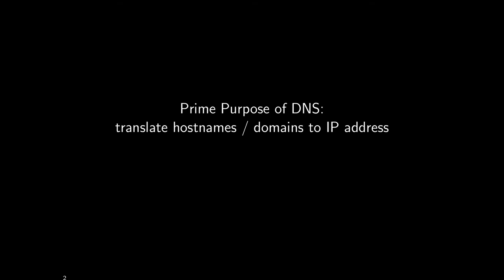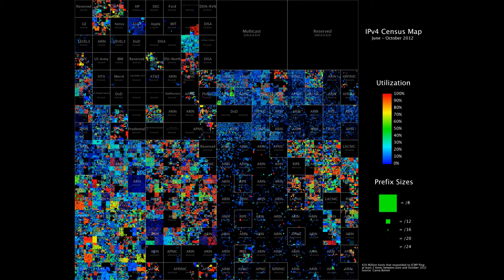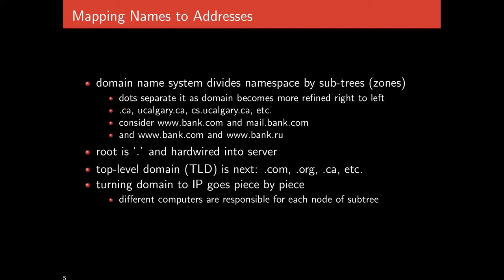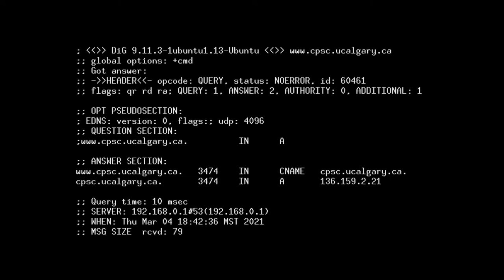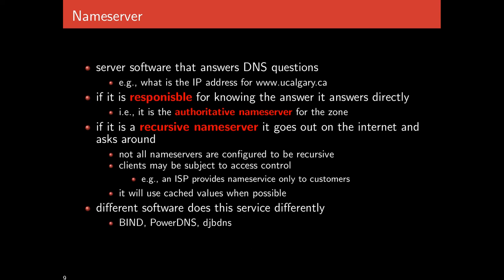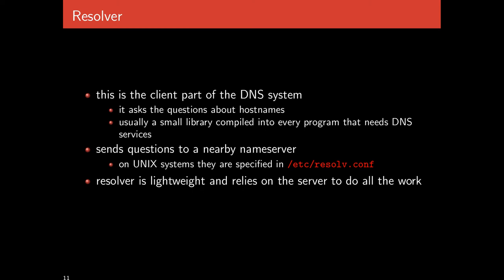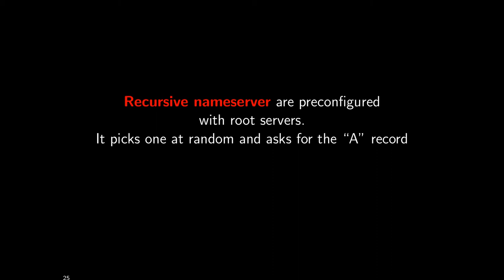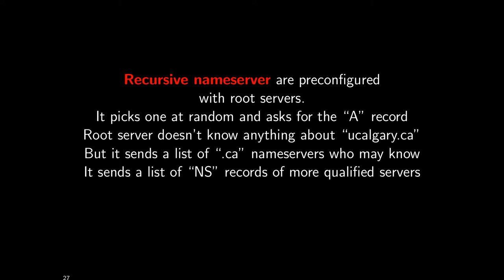cpsc 526/626 - 11-dns pt1 - mar 9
the domain name system and how it works